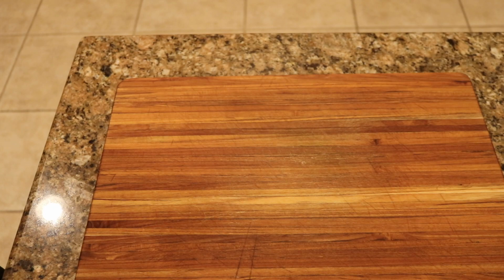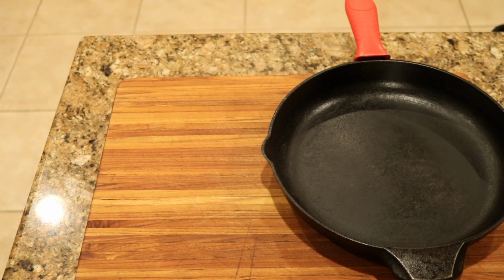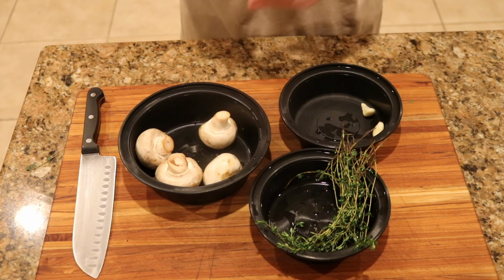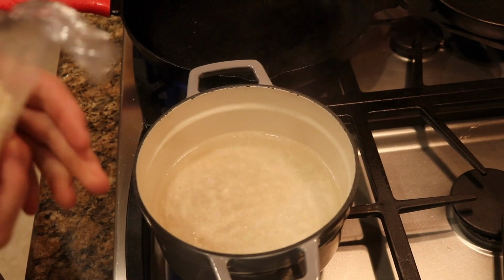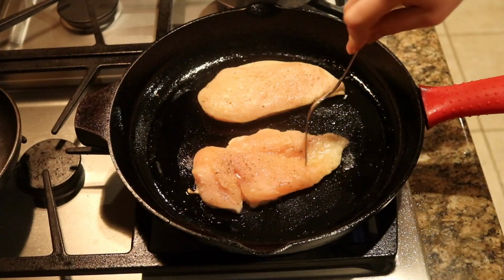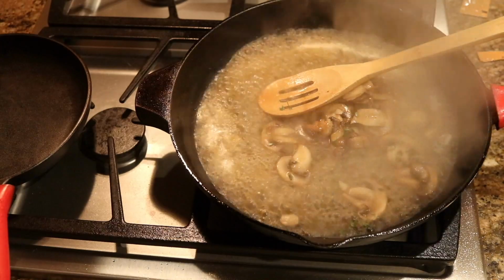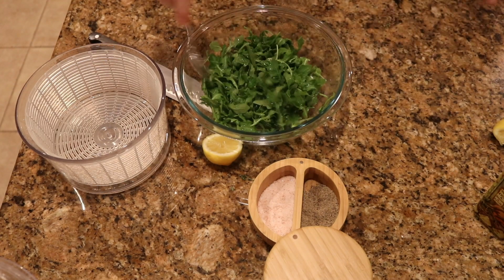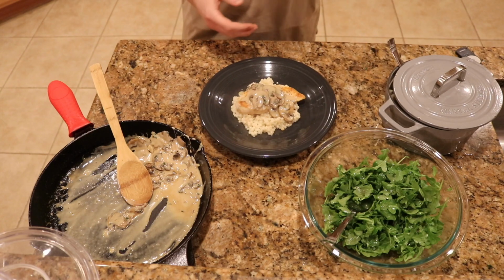Mushroom Gravy Chicken Over Couscous w/ Lemony Arugula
Tonight’s video from HelloFresh is the Mushroom Gravy Chicken Over Couscous w/ Lemony Arugula recipe.